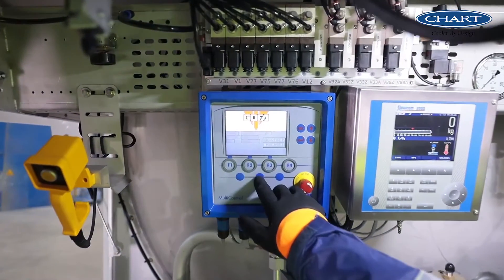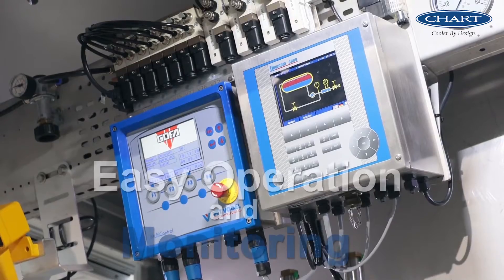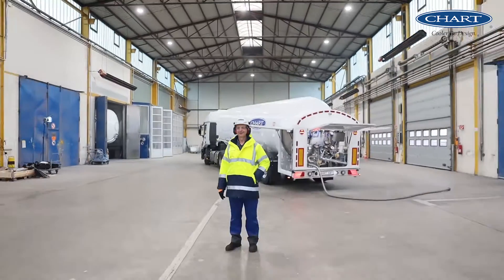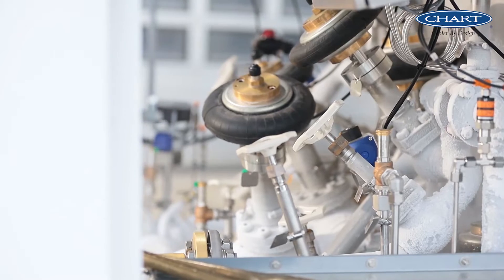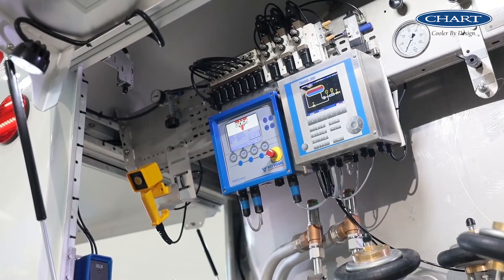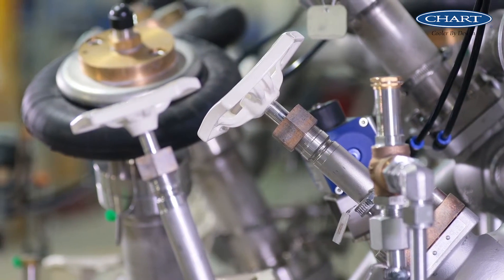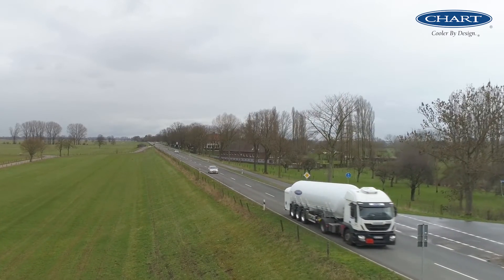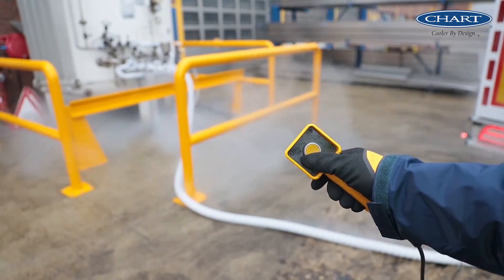Cryogenic Trailers from Chart Industries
The latest generation of cryogenic semi-trailer for the safe and efficient distribution of liquefied gases including nitrogen, oxygen, argon, LNG, hydrogen and more, combines the expertise of Chart's three German subsidiaries; GOFA, Flow and VCT.